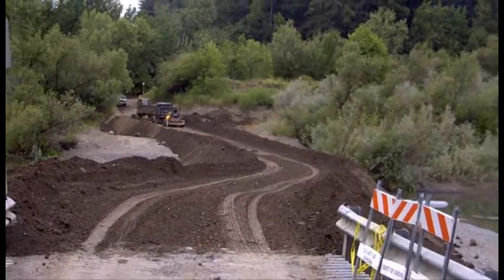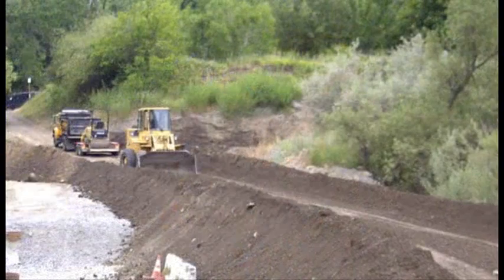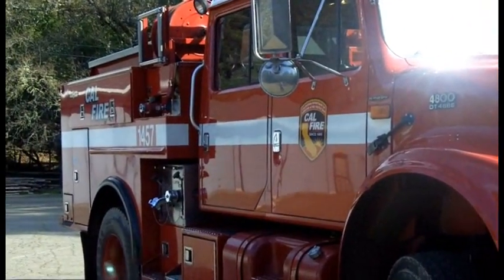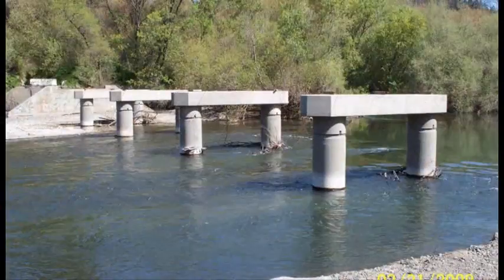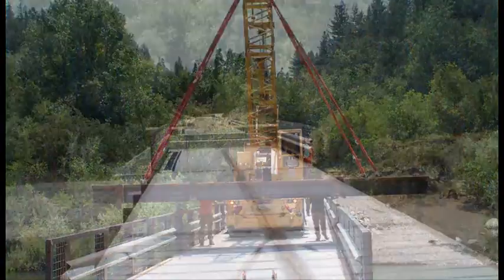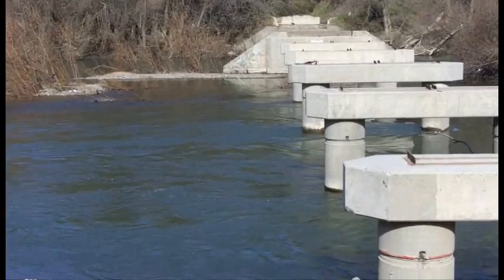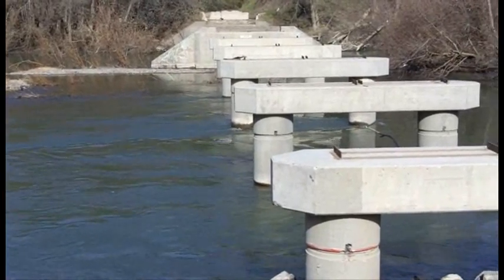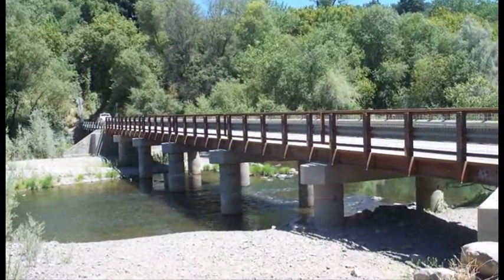Sonoma County: Korbel Summer Crossing -- 2010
Sonoma County's Korbel Summer Crossing, which traverses the Russian River in the western part of the county, provides vital access to CDF crews during fire season but typically has too much water in the winter months to allow for passage. Each year the county would construct a temporary bridge that involved large amounts of staff time and expense. County personnel designed a bridge that could be installed and taken down each season, resulting in a structure that is readily available for use every year, providing vital access to community residents and fire crews. It is easily constructed using portable decking segments and the support structure is durable enough to survive the high level and turbulence of winter storm water. The new abutments also allow for better river flow during the summer, creating fewer environmental impacts and allowing improved recreational use of the river.